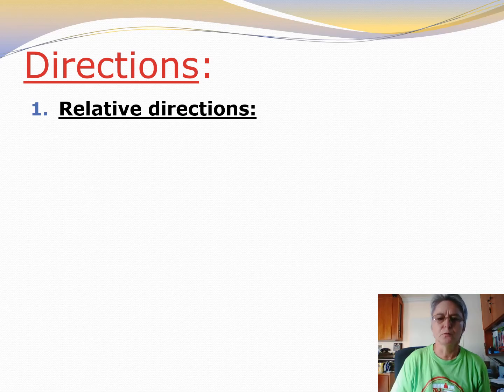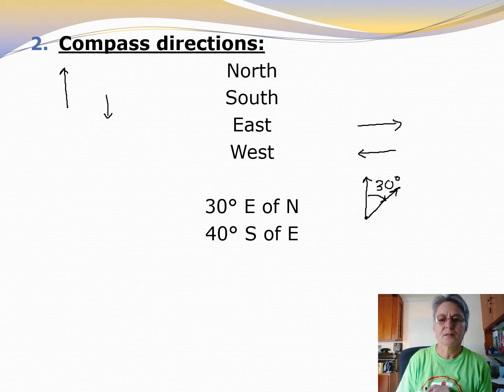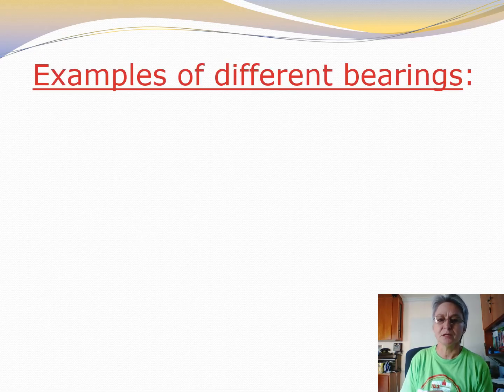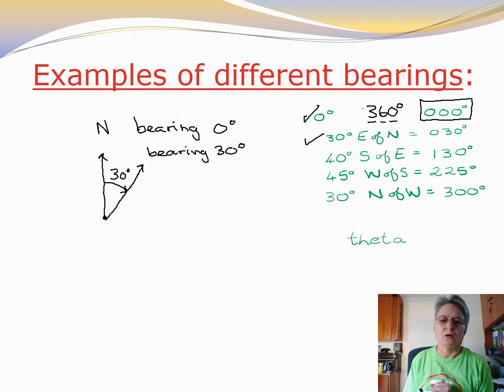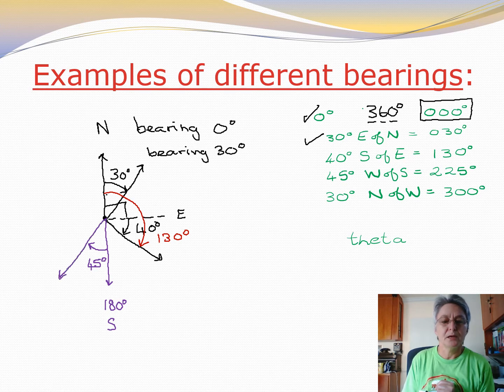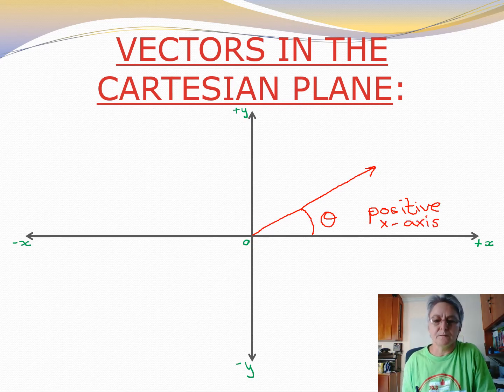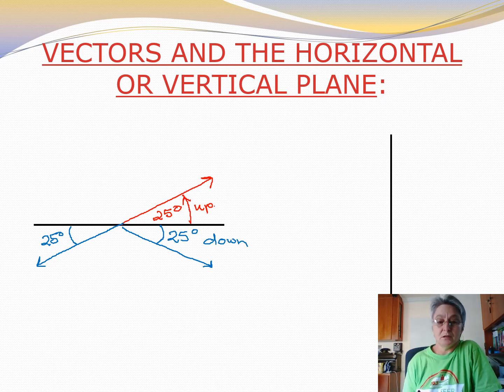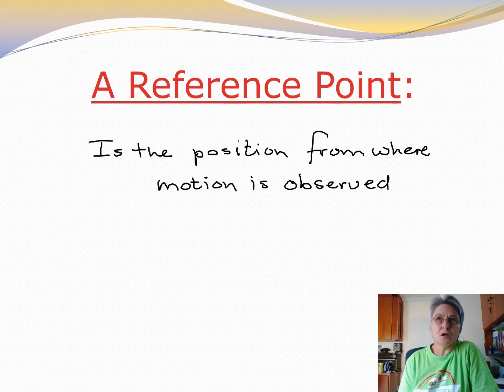6 1 GR 10 LESSON 1 DIRECTION OF VECTORS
LESSON 6.1 DISCUSSES THE DIFFERENT TYPES OF DIRECTION OF VECTORS.